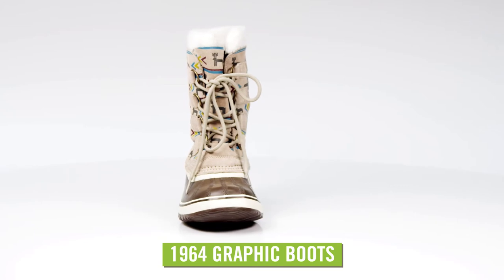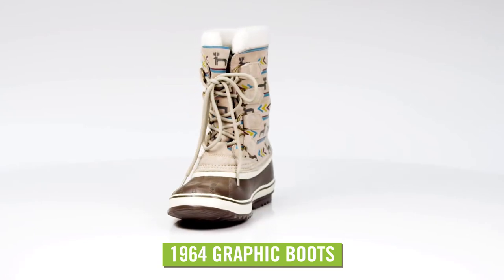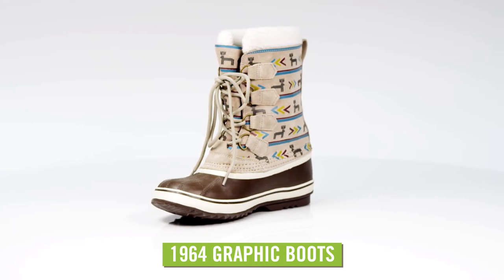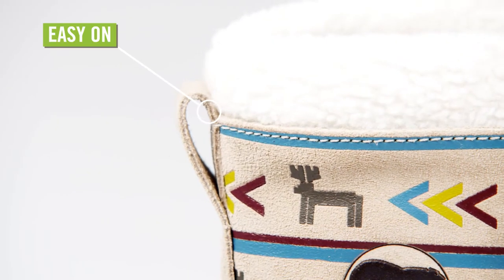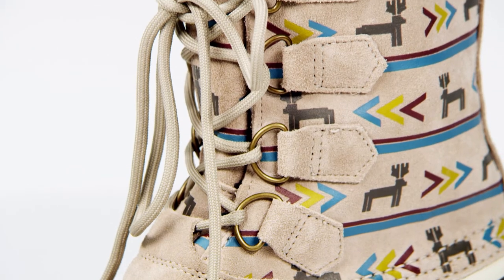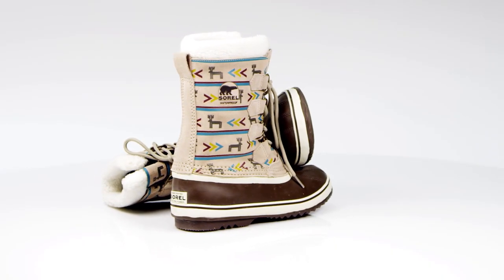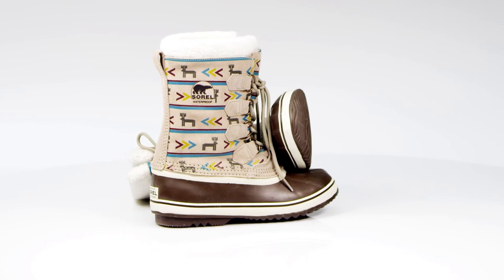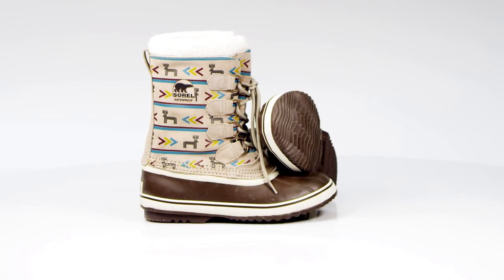Sorel Women's 1964 Graphic Boots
Watch our Sorel Women's 1964 Graphic Boots Video and learn more about recommended features.